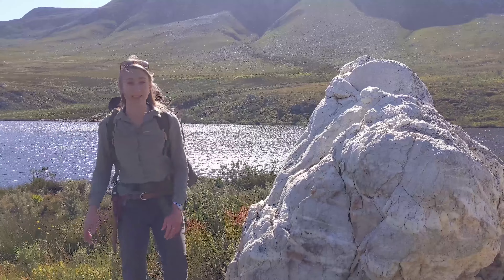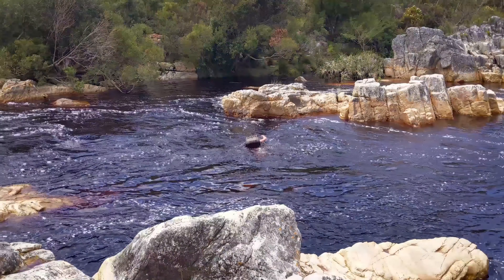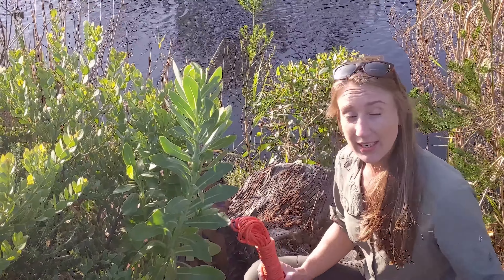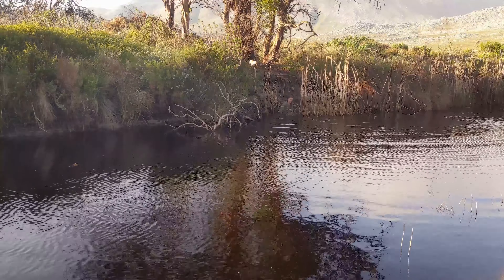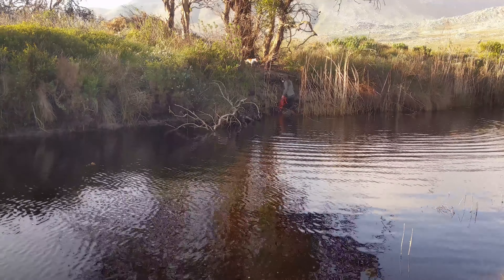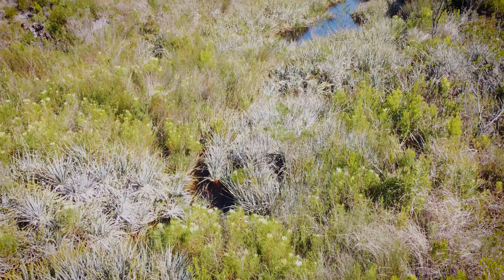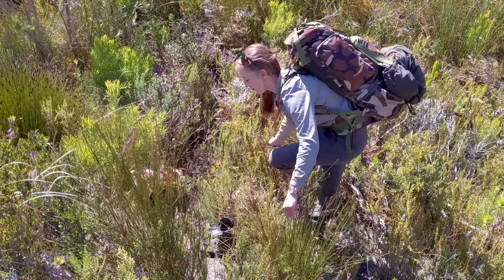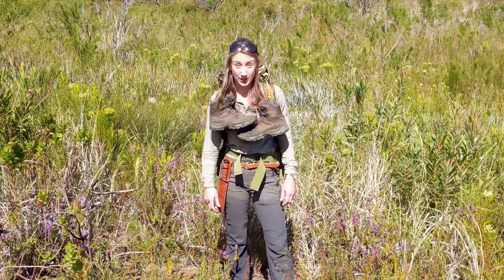CROSSING RIVERS SAFELY | How to cross rivers safely Survival Skills Africa Episode 2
How to cross rivers safely. Survival skills around principals of crossing rivers safely and managing the effects of hypothermia after river crossings. Most people don't know that you can use a simple tea candle and mylar blanket to warm up after crossing a river. In a survival situation you can also inflate the items in your bag to help you with crossing rivers safely as this adds buoyancy to the bag. River crossings can be treacherous and many people die every year trying to cross rivers where they shouldn't.

This video will be followed by other survival skills episodes that will focus on specific survival priorities based on the Survival Skills Africa video.

Gear links for items used in this video and the Survival Skills Africa video

KA-BAR 1219C2 USMC ISSUE KNIFE

GOLBERG MIL SPEC 550 PARACORD

CRAGHOPPERS SALADO HI BOOTS (UNISEX)

WOODLAND CAMO 65L HIKING BAG WITH RAIN COVER

CRAGHOPPERS NOSILIFE WOMENS PRO II TROUSERS

WENVEN LADIES 10 000mmHH WATERPROOF PARKA

CRAGHOPPERS NOSILIFE LADIES ADVENTURE SHIRT

COCHLANS FERRO ROD

SEA TO SUMMIT ULTRALIGHT DRY BAG

ALUMINIUM CANTEEN CUP

MYLAR BLANKETS

CORE MERINO LADIES CREW NECK 125GSM MERINO WOOL BASELAYER

So Joshua called together the twelve men he had appointed from the Israelites, one from each tribe, and said to them, “Go over before the ark of the Lord your God into the middle of the Jordan. Each of you is to take up a stone on his shoulder, according to the number of the tribes of the Israelites, to serve as a sign among you. In the future, when your children ask you, ‘What do these stones mean?’ tell them that the flow of the Jordan was cut off before the ark of the covenant of the Lord. When it crossed the Jordan, the waters of the Jordan were cut off. These stones are to be a memorial to the people of Israel forever.”
Joshua 4v4-7